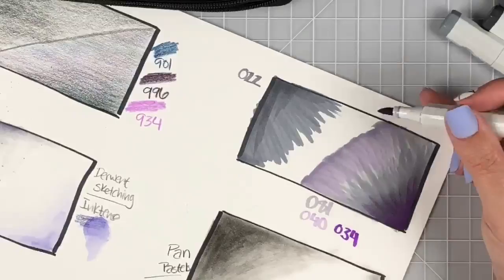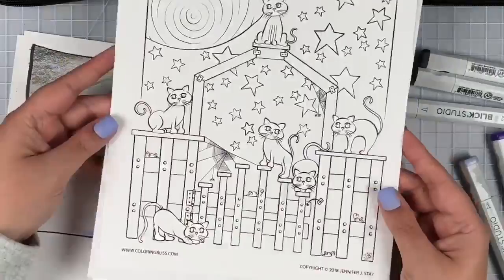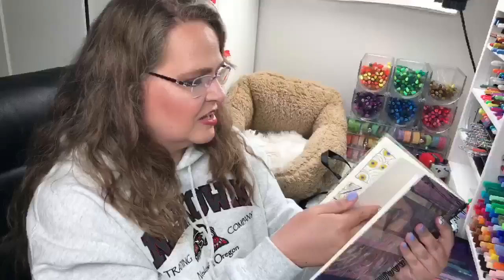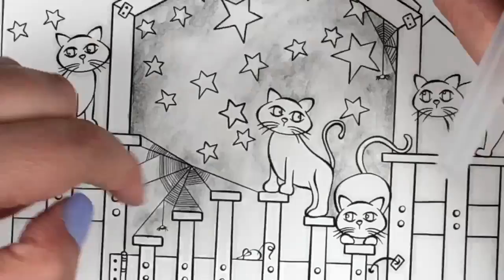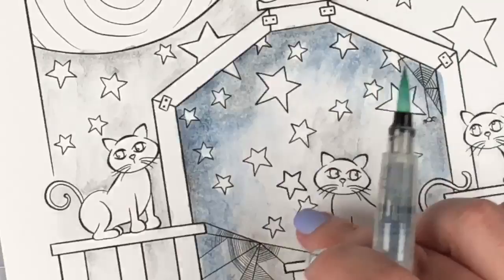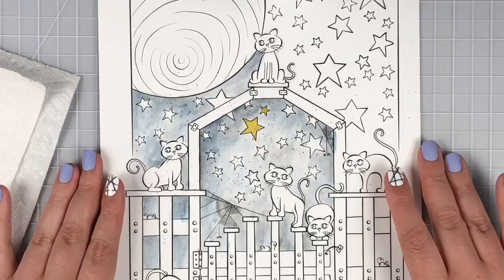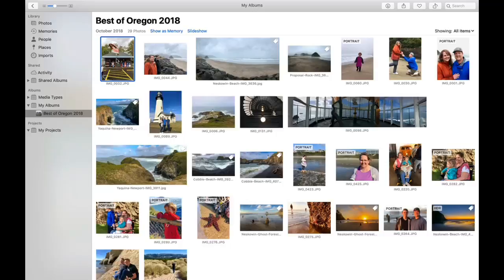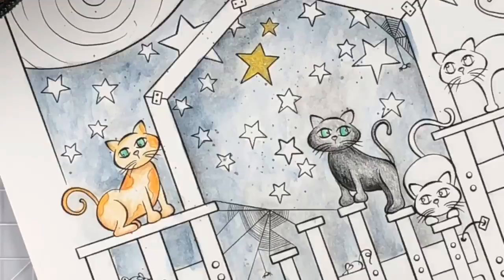How to Color a Night Sky (LIVE)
Let’s color a night sky.

It’s so much more than just reaching for that black and gray marker or colored pencil! Let’s play with different tools and experiment with fun techniques to give you some new ideas for your next coloring page that has a night sky.

Congratulations to everyone who has made it half way through Inktober. Keep up the good work and keep supporting each other!

As always...we are live each Wednesday. Part one is on Facebook at 6pm MDT followed by part two, at 7pm MDT on YouTube.